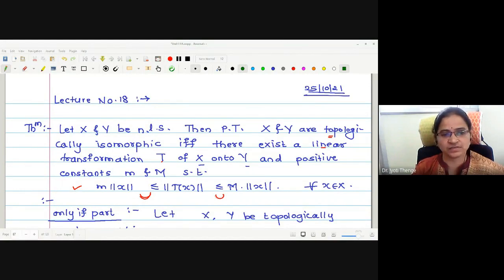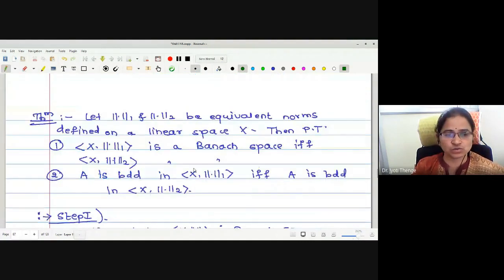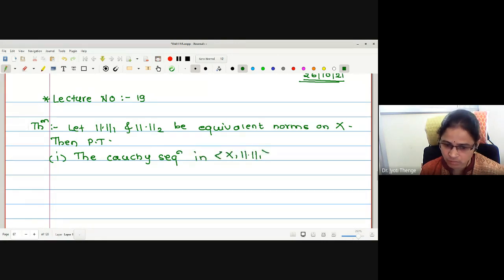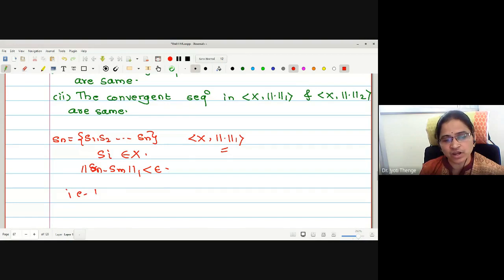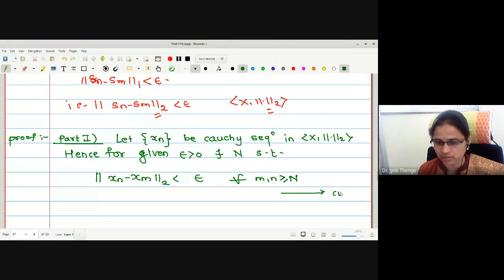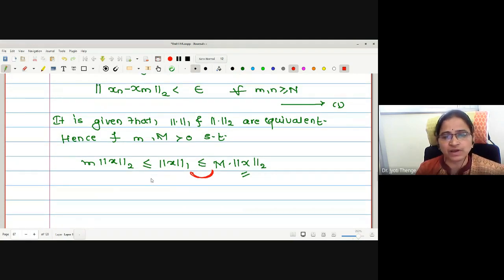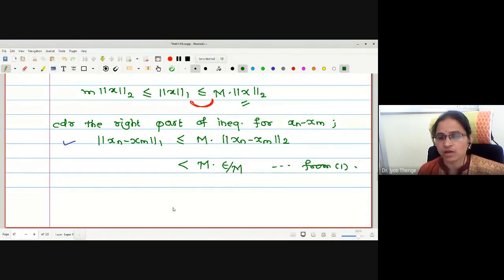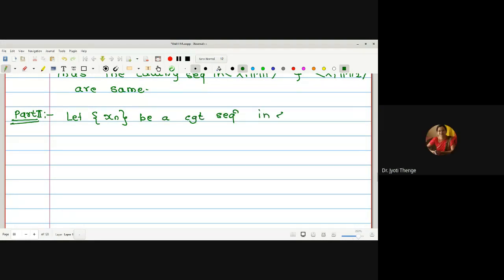Functional Analysis Lecture No. 19